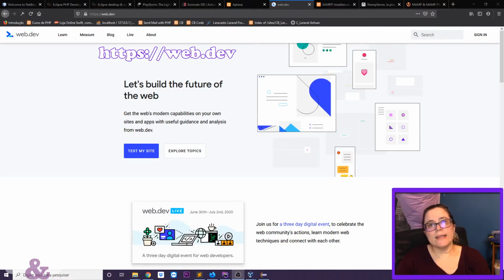Web Vitals and the importance of User Experience!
With Web Vitals Google has made User Experience more important than ever. Let's rethink our web applications!